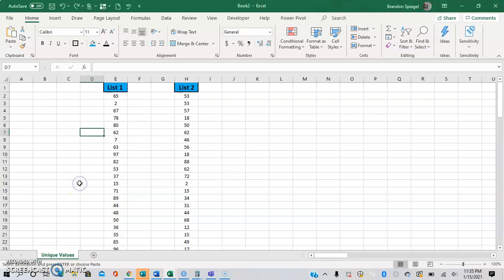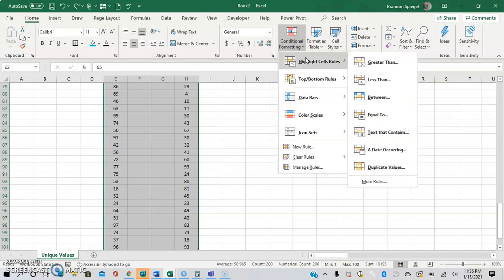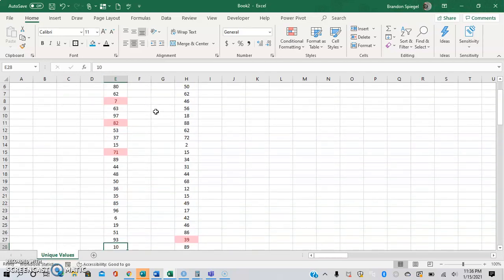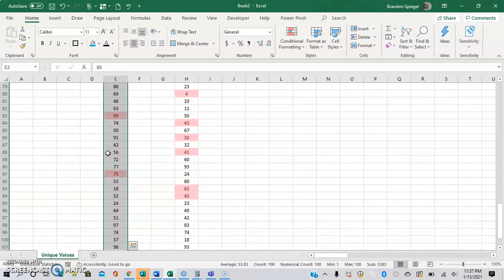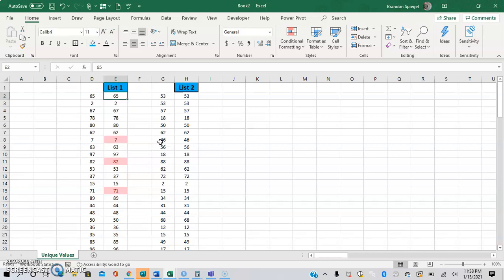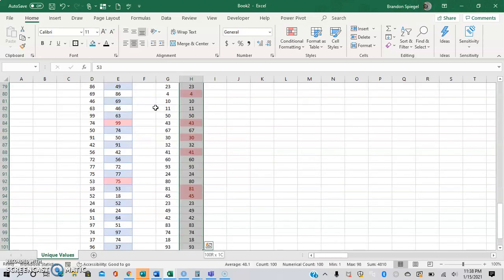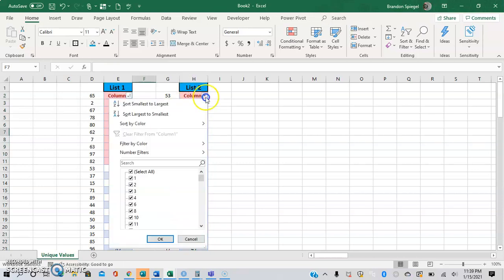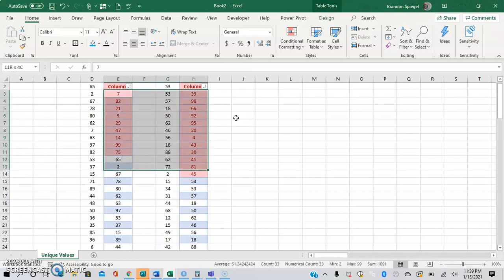How To Highlight and Sort the Differences Between Two Lists in Excel.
In excel, it is easier than many people think to find the values that are different between two lists, as you can actually use conditional formatting to find the values that are different between two lists. This makes it to where you can easily see the values that are unique in both lists. However, this can be an issue as they values are often few and far between. To get around this, you can make the lists into tables, and sort the lists by color in order to better be able see the values that are unique. Have a great day!!